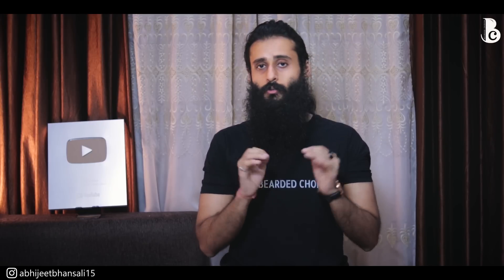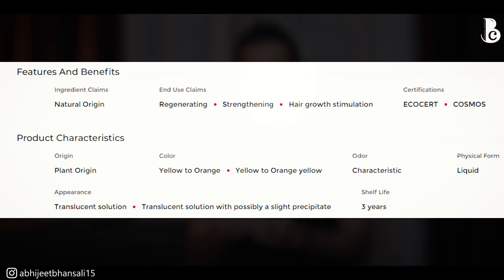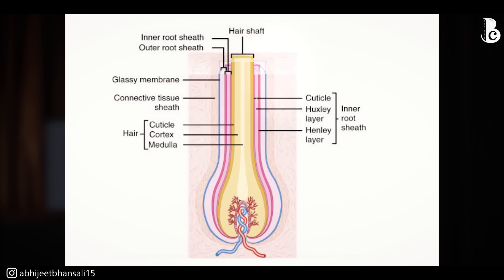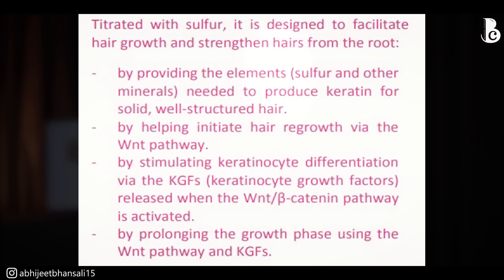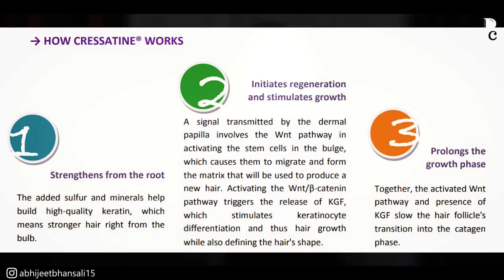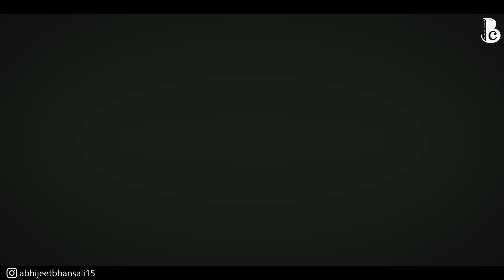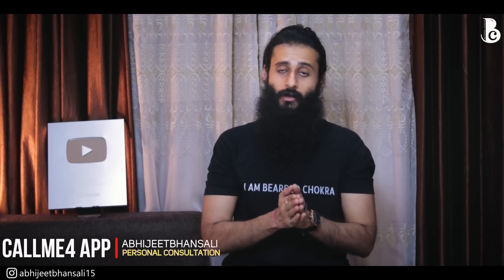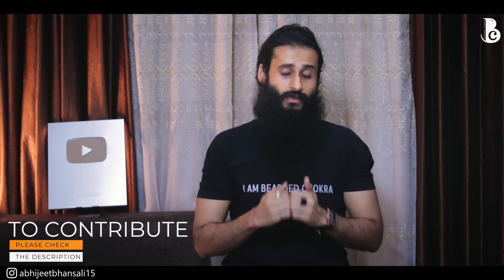Cressatine For Hair Growth | New Remedy For Hair Fall | Bearded Chokra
Cressatine is a very new compound that claims to be an effective remedy for hair fall and also shows hair growth by stimulating keratin production. It is a new compound made using Indian Cress  & Watercress. It also shows promising results as far as reducing dandruff and promoting the anagen phase is concerned.

*** Join the Telegram channel for inside info & special offers *** If the telegram link doesn't work just search "Bearded Chokra" on Telegram or use this

1. Shampoo
2. Hair oil
3. Hibiscus powder
4. Green tea
5. Apple cider vinegar
6. Hair serum
7. Hair serum with cressatine

*** Time Stamps ***

00:00 - Intro
00:35 - What is Cressatine?
01:18 - Mode of Action
05:20 - Results
07:10 - Claims & My thoughts

The content creator holds a Master's degree in Biotechnology and does not claim to be a healthcare professional, nutritionist, doctor, or otherwise. All views, tips, suggestions, and recommendations should only be used to enhance your knowledge, add perspective to your understanding, and should be followed for personal use or otherwise, only after consulting with a professional or doctor. The videos on the channel are made after due research and reading of scientific literature available on public domains and are also linked in the description section for the viewers to read as well. The content creator is not liable for any damage, losses, or ill-effects to the viewers if any.
This channel hosts content that is paid as well as unpaid. All paid content is always disclosed to its viewers in the video or in the description section.